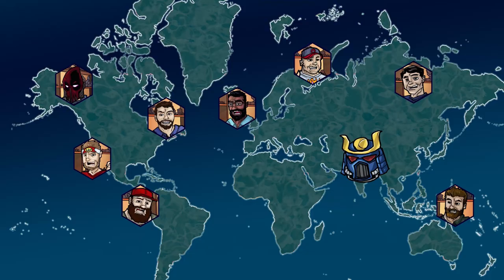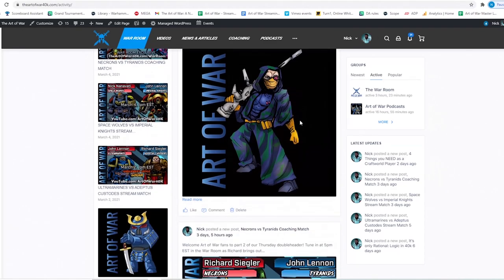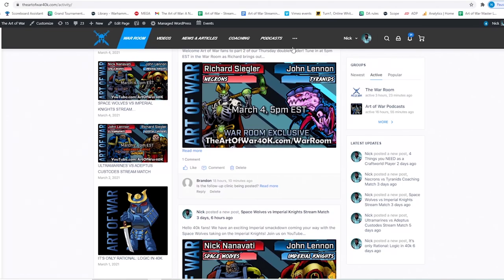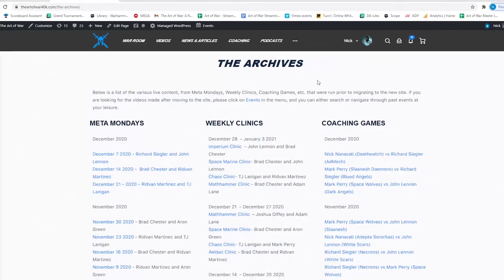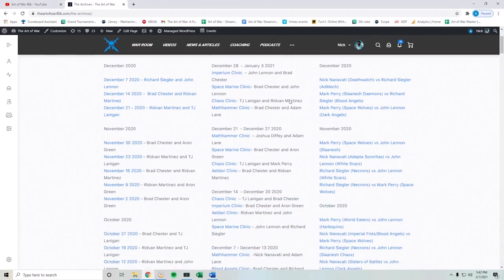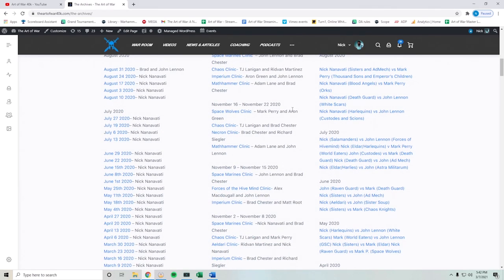Fundamentals of 40k from World's Top Ranked Players: Quick Math at the Table!